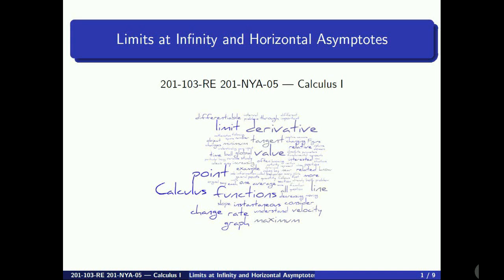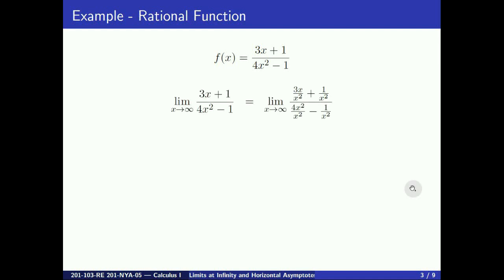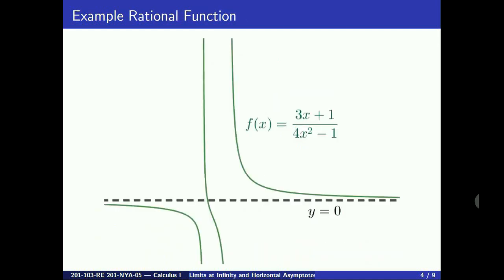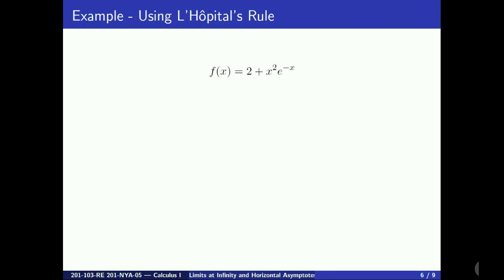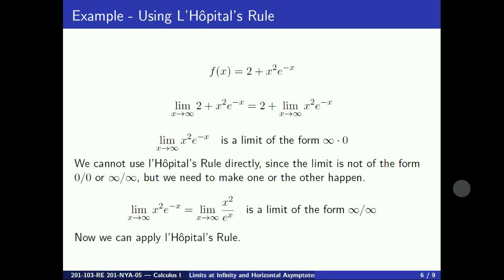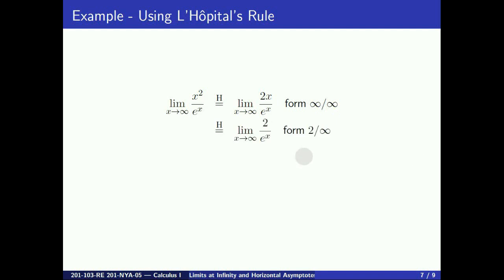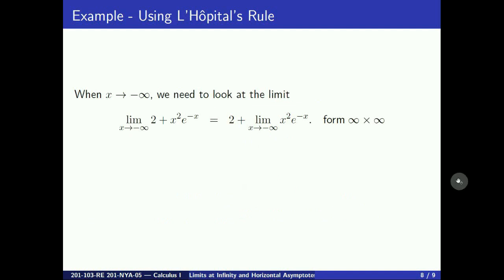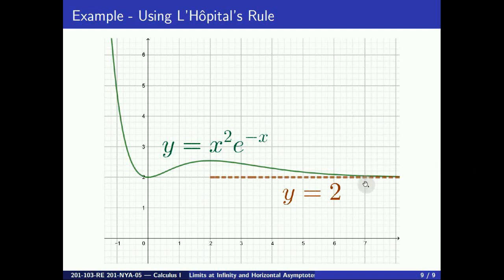2.8.5 Finding Horizontal Asymptotes With or Without l'Hopital's Rule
Finding the Horizontal Asymptotes of a Function (one example involve l'Hopital's Rule)